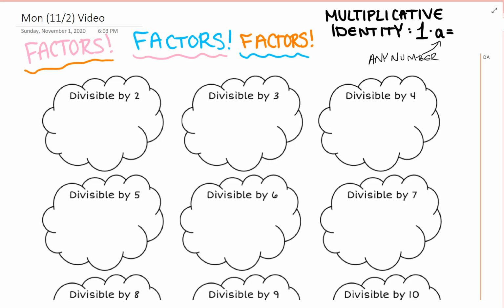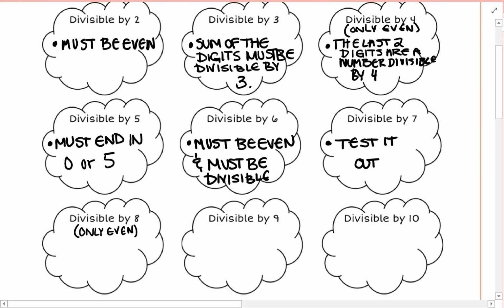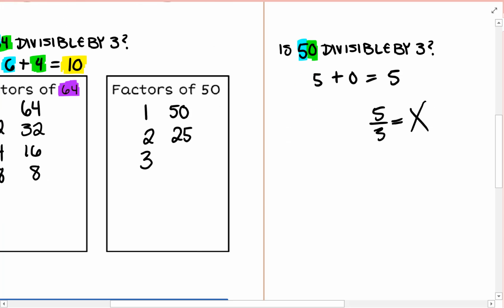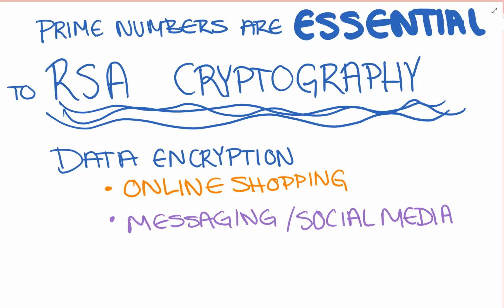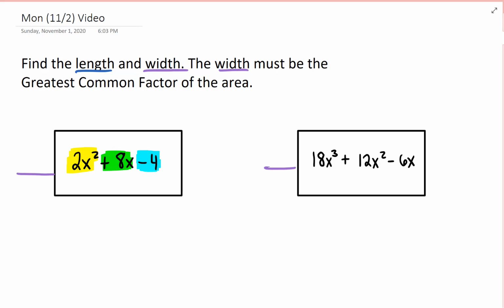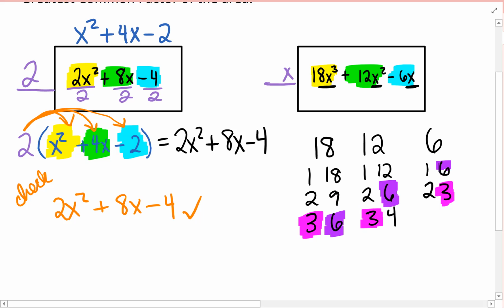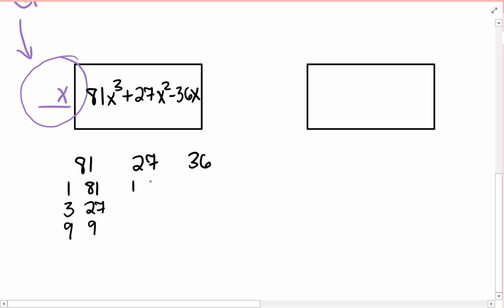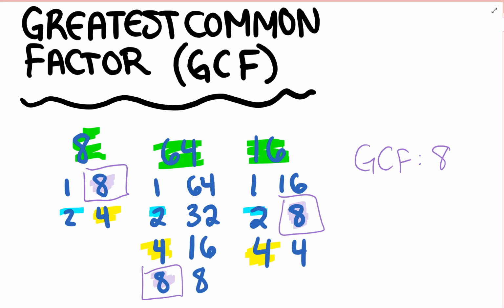Factoring the GCF (Greatest Common Factor)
This video also covers divisibility rules and prime numbers.